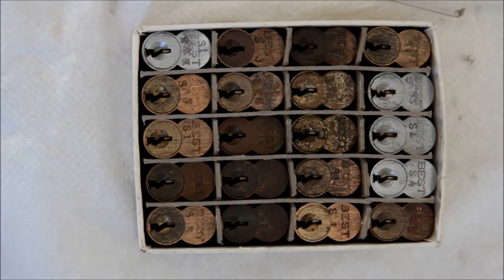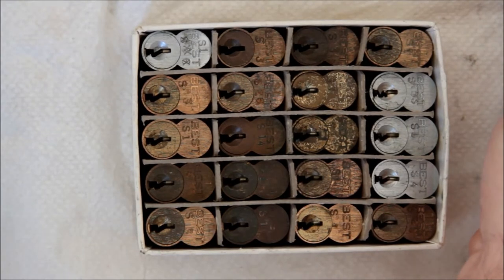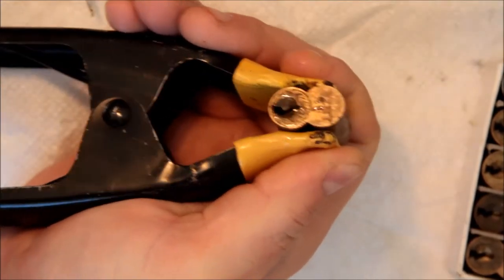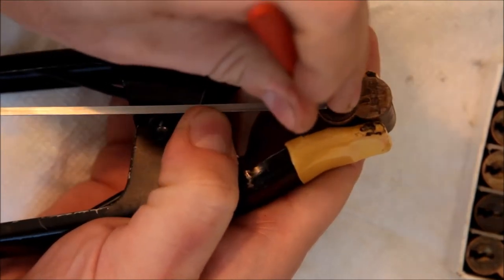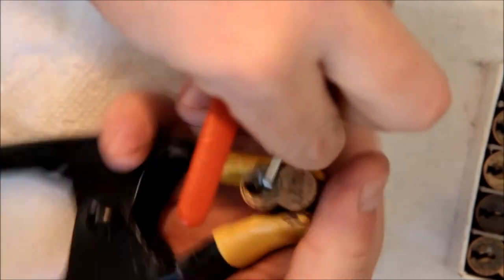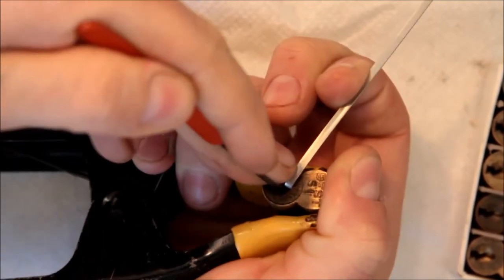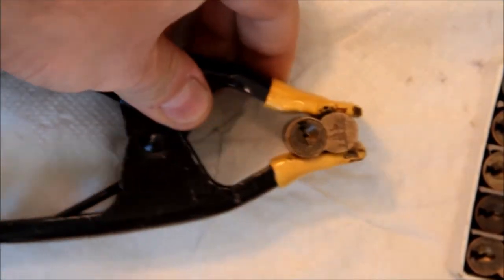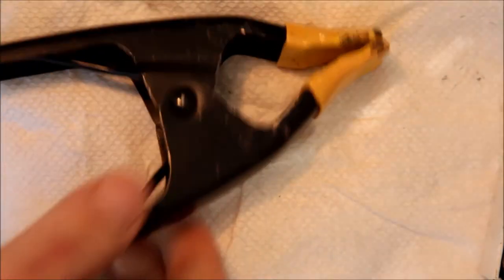(108) The SPP Matrix: BEST SFIC Cores, Part 1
I got a lot of BEST cores (various keyways) from eBay this week... this is the first in what will probably be a series of videos of picking them in various ways. :)